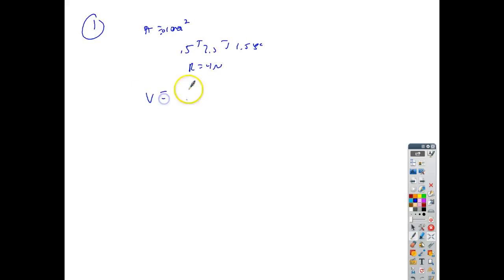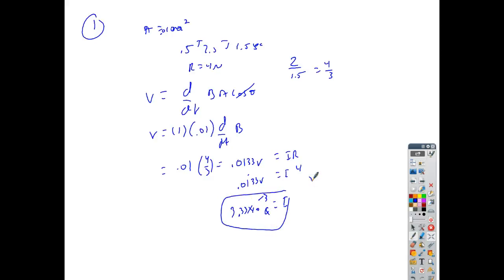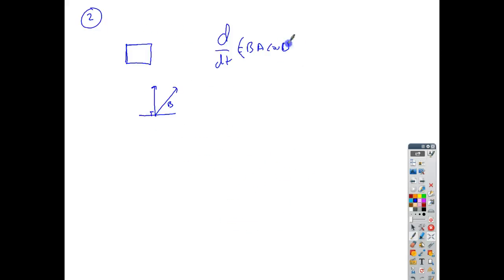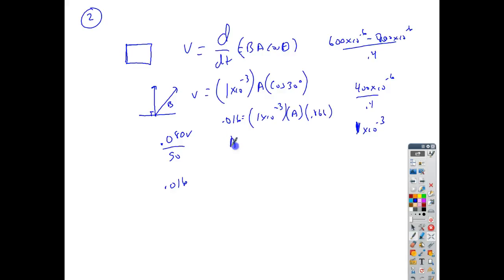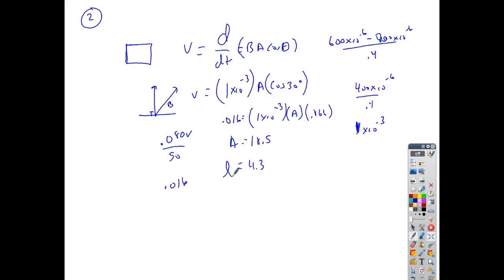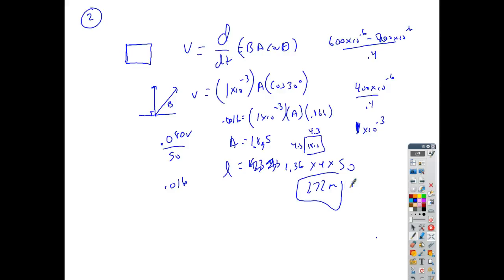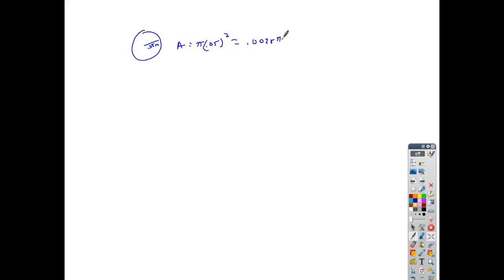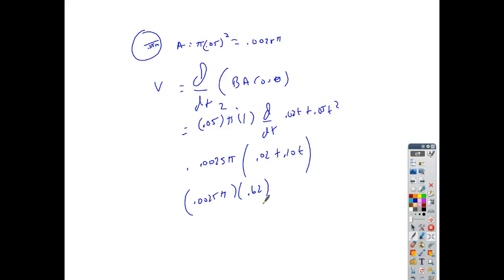Ap physics 14-6 part B